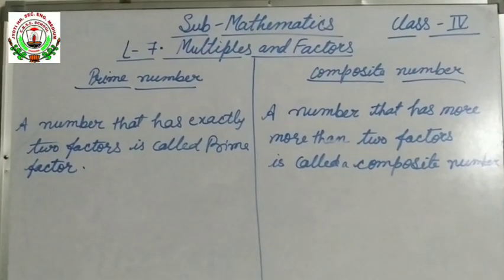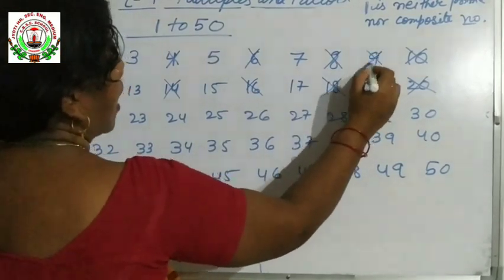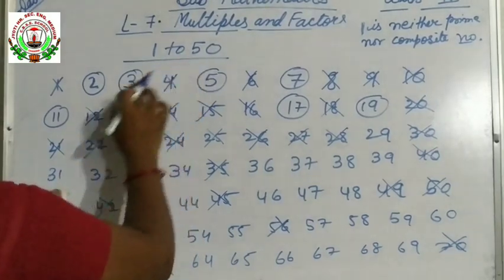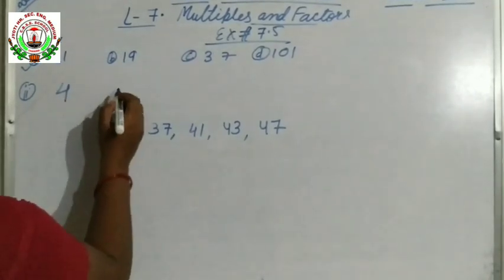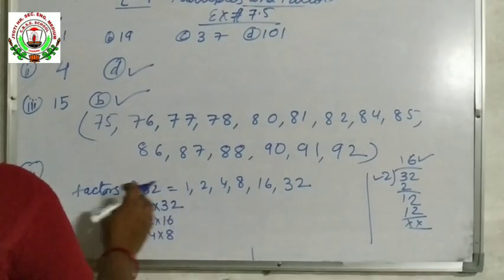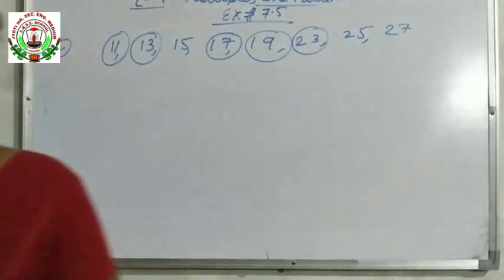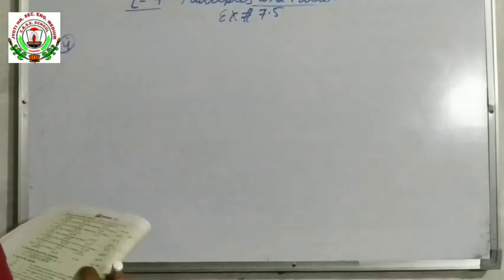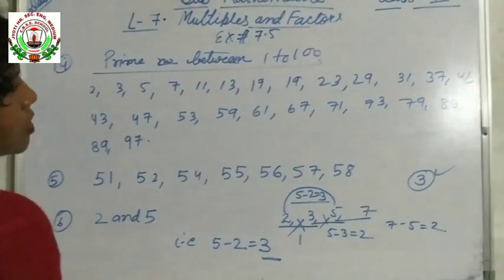Sep.8/* cl-4 Mat$s